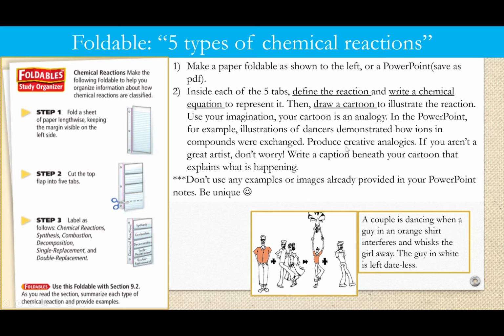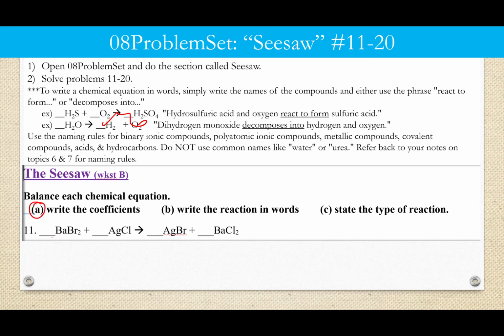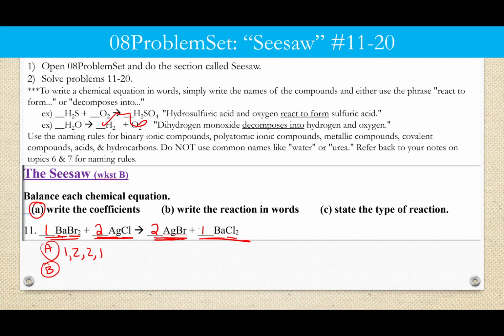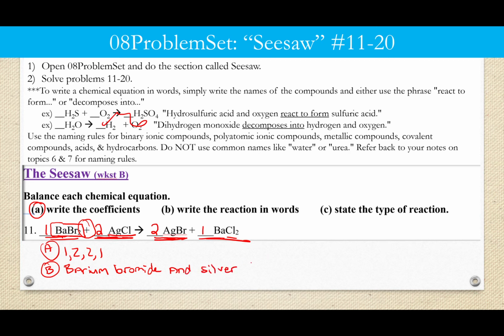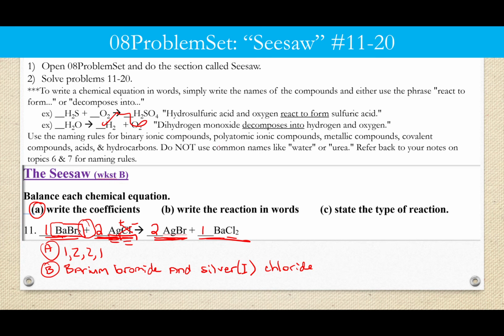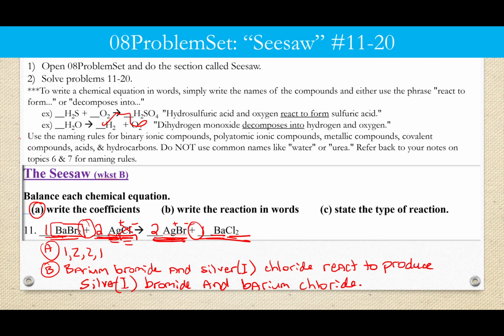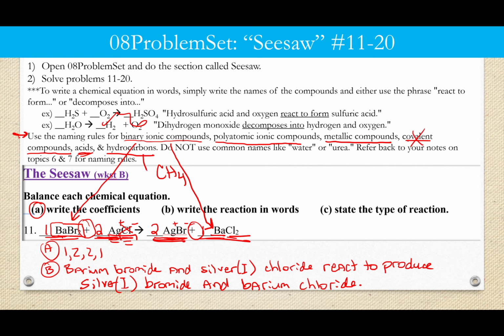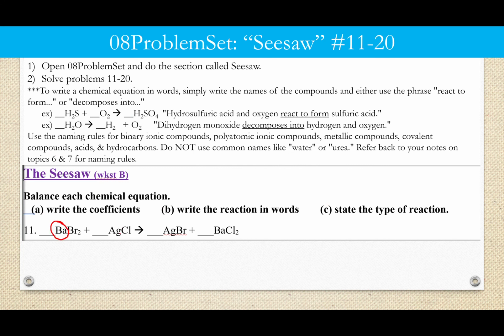08 notes, foldable, seesaw | chemistry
This includes instructions for two exercises.